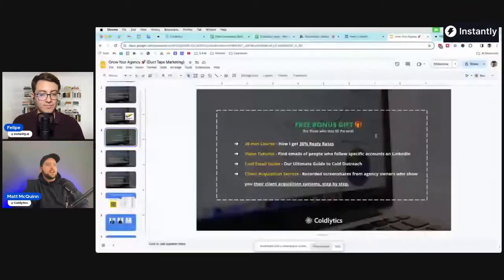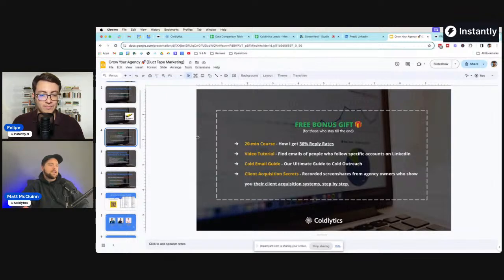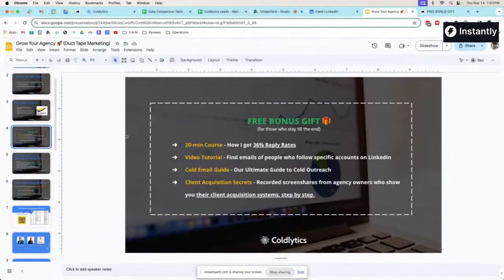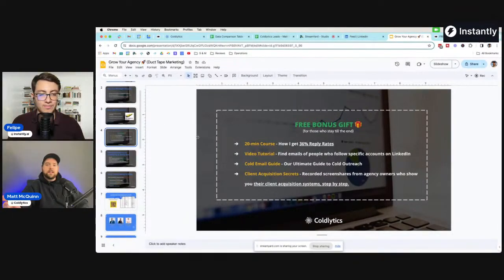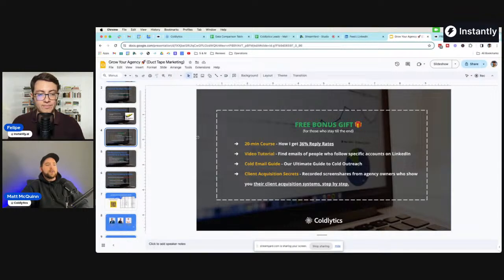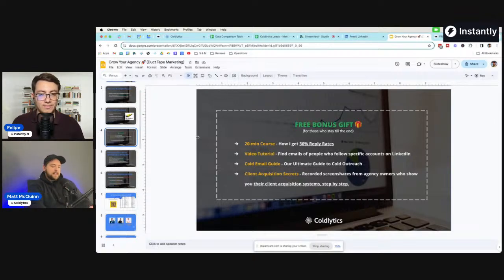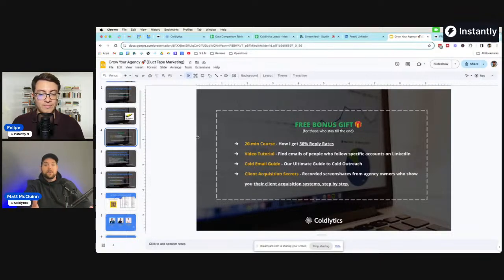Live Masterclass with Matt McQuinn: Build email databases that get replies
Come and ask your questions Live to Matt McQuinn, Co-Founder @ Coldlytics with 3 Million cold emails sent and over $1B in deal value created. He will share some of his secrets on how to build databases like an expert and find emails of people who are likely to convert.